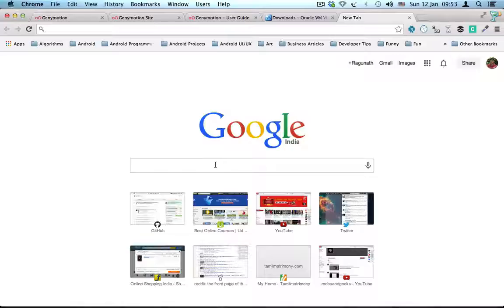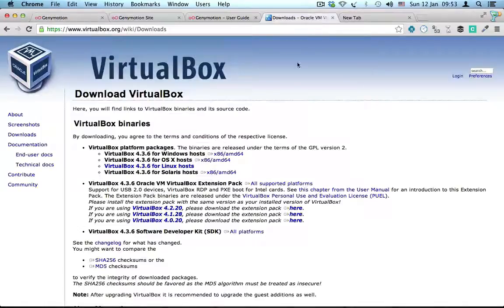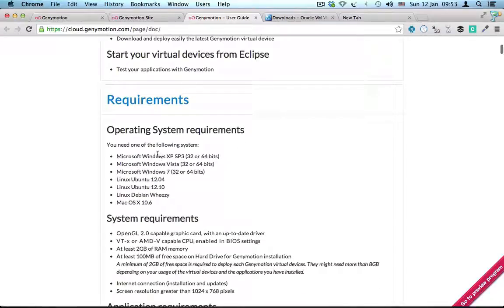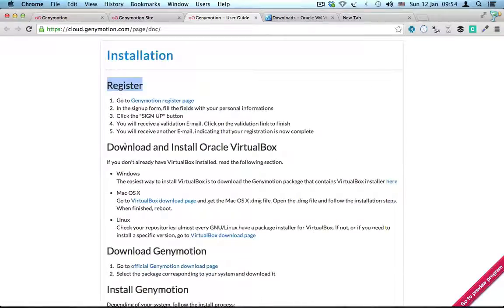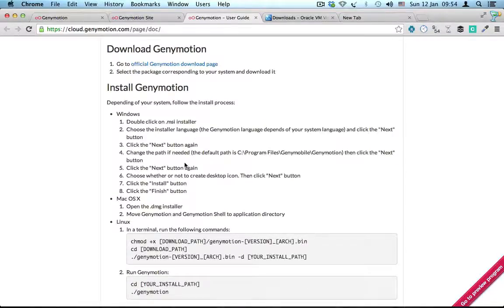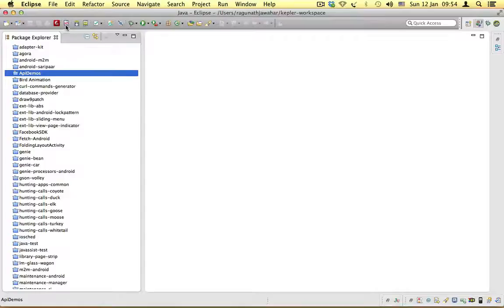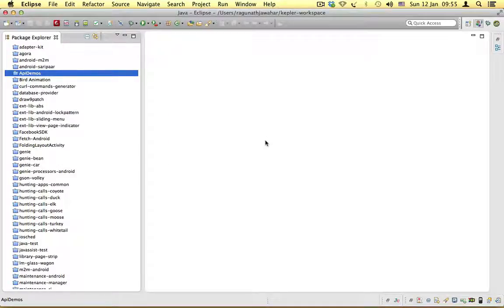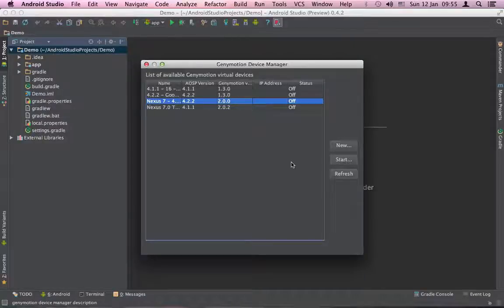9. Genymotion - A Faster Emulator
* ONLY FREE ANDROID COURSE WITH 8+ HOURS OF CONTENT **

There goes a chinese proverb - "Tell me, I'll forget. Show me, I'll remember. Involve me, I'll understand."

The highest degree of learning takes place with your involvement. And this course is designed to do exactly that. This course introduces you to the basics of Android development. You will need some Java fundamentals to get started. If you are not sure about the difference between an abstract class and an interface you might have to refresh your Java concepts before proceeding.

Also, if you are new to Java I recommend John Purcell's Java Course, in order to acquire the minimal Java programming skills required to step into Android development.

I've also got you some companion code which you can download from the appropriate lectures. You'll be working on the source code along with me, so that you could get a good grasp on the concepts you will eventually be introduced to. At the end of this course you'll be able to write and deploy AWESOME!! apps to Google Play.

How is this course designed?

Comprehensive - Contains lessons and exercises that enable you to develop real-world Android applications.
Simple & Sequential - To keep complexity at bay, the course introduces you to independent concepts initially and then reveals more of the complex stuff.
Focused towards Results - This is the same course that we use internally at our mobile app startup, to train new talents.
Hands-on Sessions - I guide you through sessions building apps and writing code snippets clearly explaining every line of code.
Drills - Easy-to-moderate beginner level exercises in which you get the opportunity to practice what you've learnt and verify the same.
Elaborate Videos - Learn Android concepts in a thorough manner, I've made sure that all WHYs and HOWs you need to know are covered.
Since this course is for beginners, I highly recommend you to take this course sequentially. You can pick on random videos, but remember - the complexity increases down the road so it is imperative that you take them one by one.

What makes me qualified?

Started out as an indie Android developer in 2009 and have programmed for Android since the Cupcake days (Android 1.5).
Developed more than 100 Android apps till date, including games and other apps that use the Android NDK.
Contributed open-source libraries for Android that improve developer productivity, notable ones are Android Saripaar, Simple Section Adapter, and Instant Adapter.
Bootstrapped a startup and currently have 9 developers working on Android and iOS.
Training people since 2005 ;)
What are you waiting for? Gear up and lets have some fun!!

Basic Java skills
A PC / Mac / Linux Box that can run Java, Eclipse and Android SDK

You will learn to develop and distribute Android apps

Anyone with basic Java skills